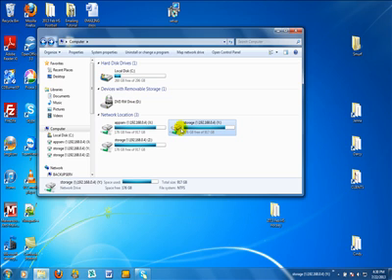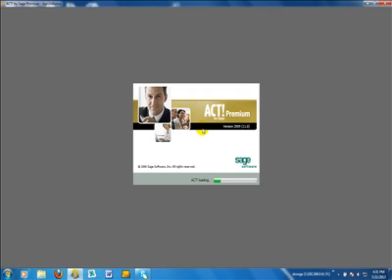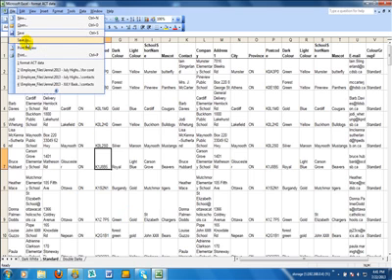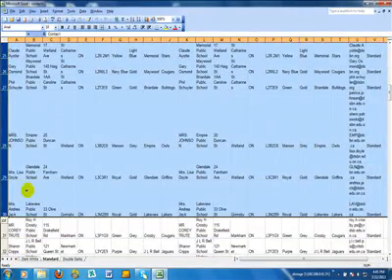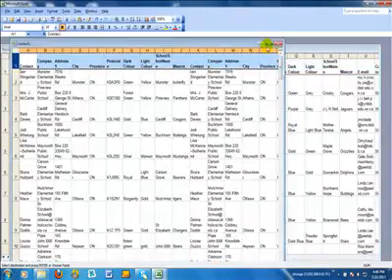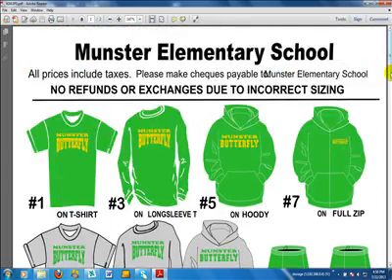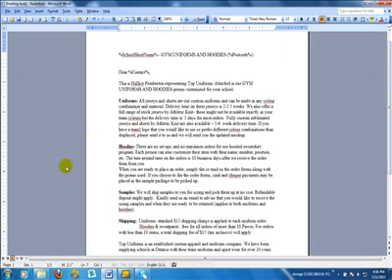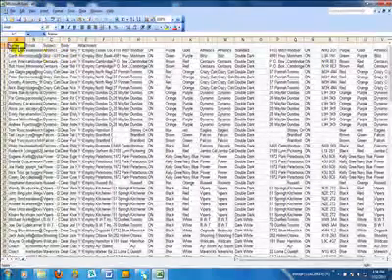How To Mass Email Promos From a Database _244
Training video for employees of Top Uniforms, which is explains our main marketing system.